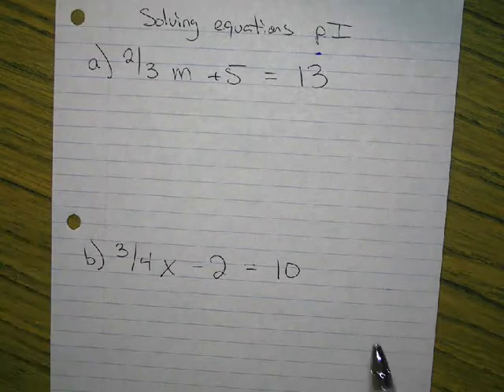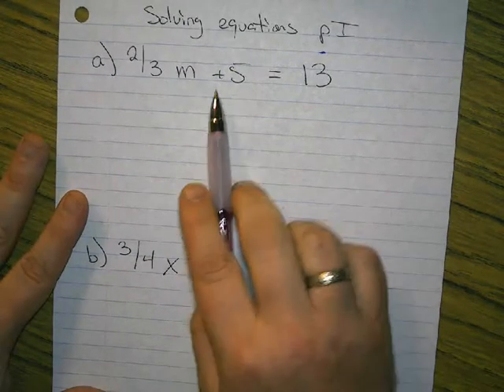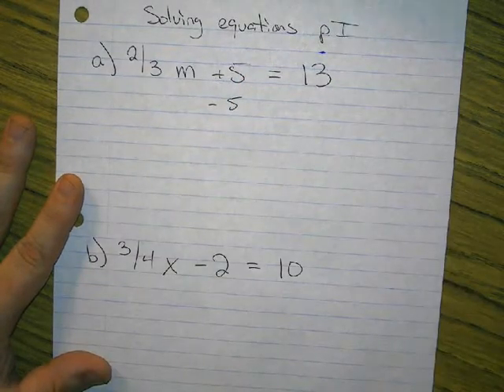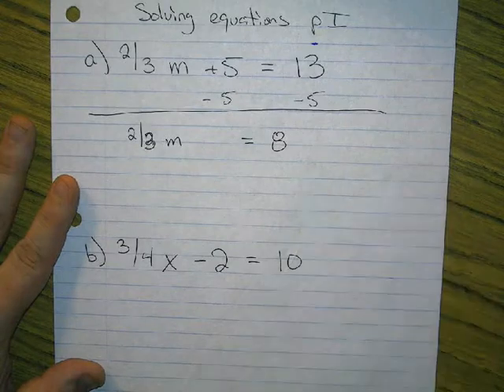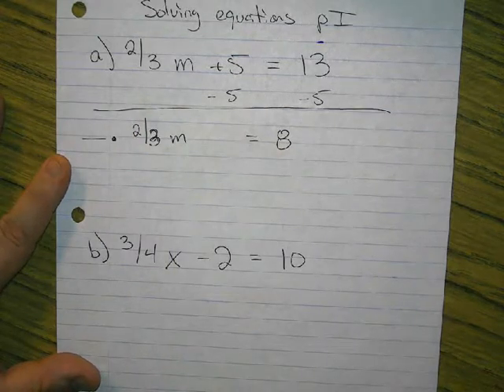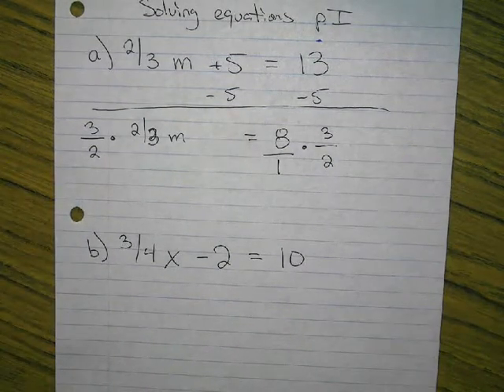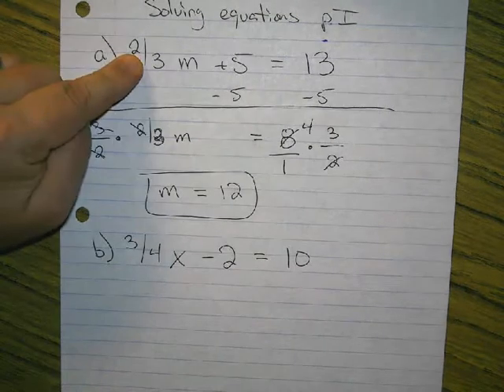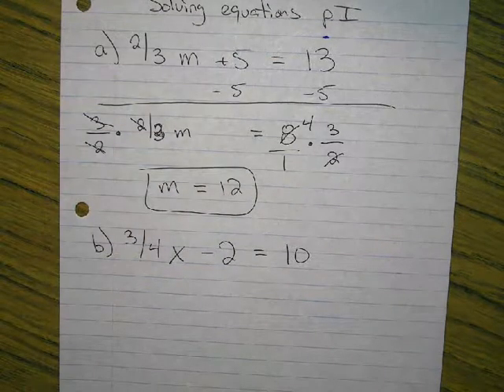Solving Eq p1 a